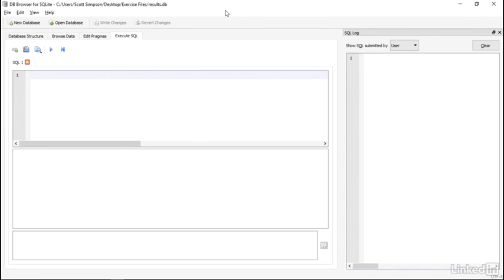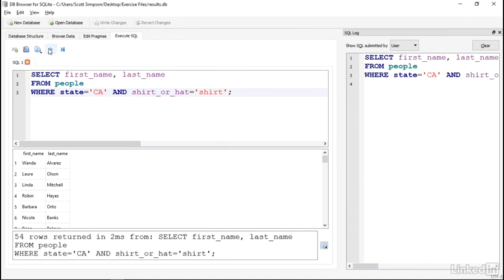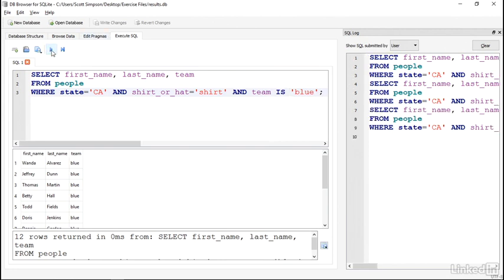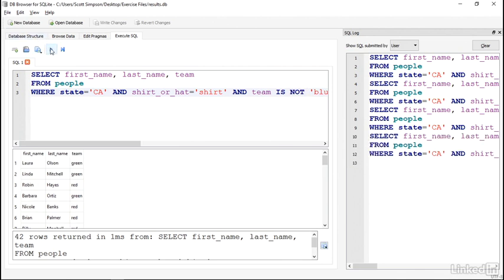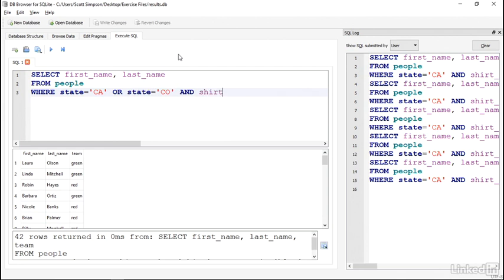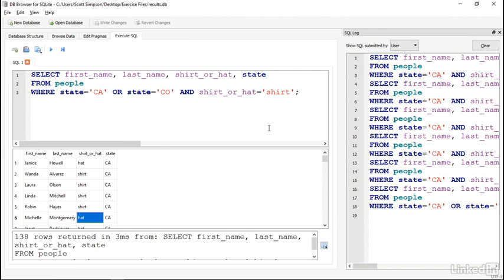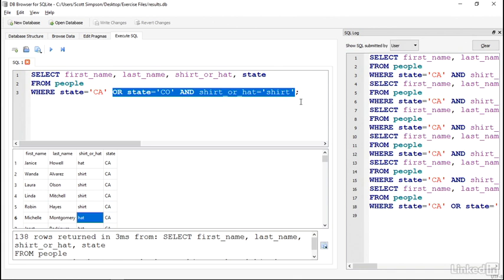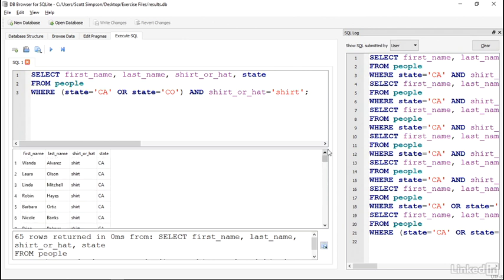Add more criteria to a statement - Learning SQL Programming